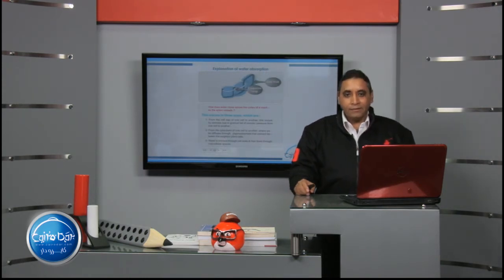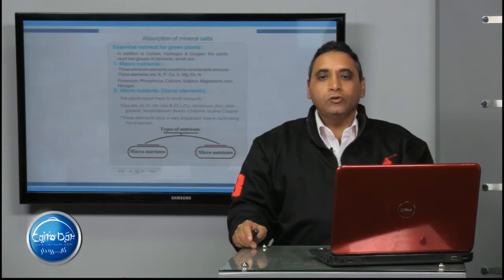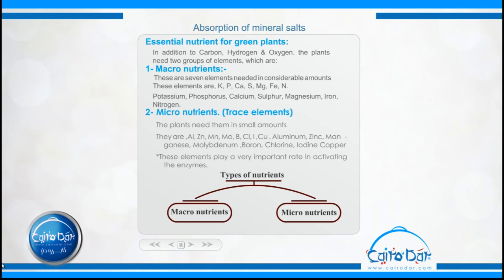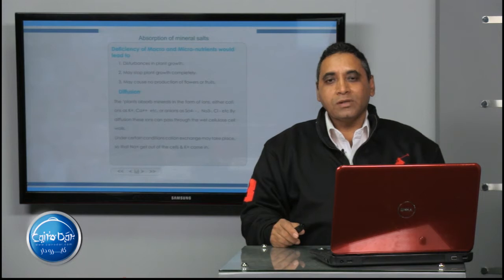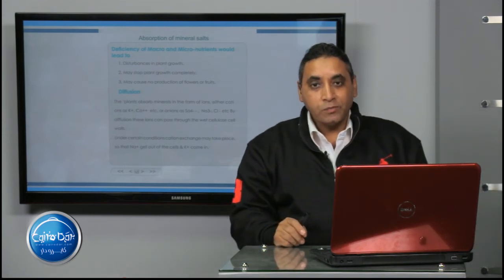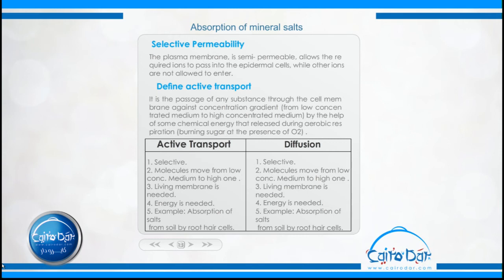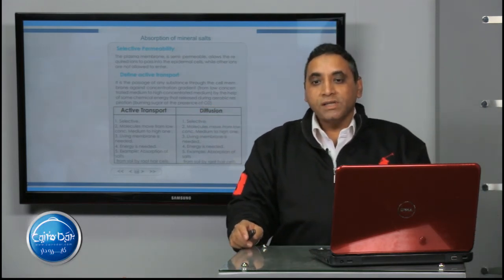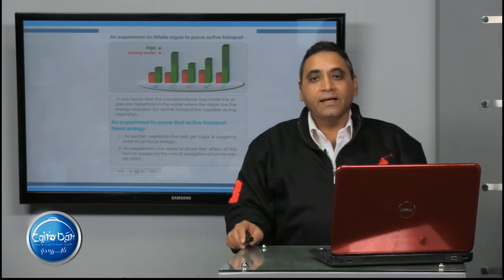02 Explanation of Water absorption